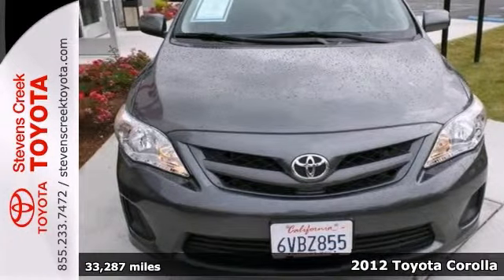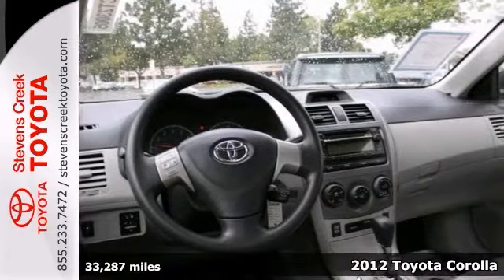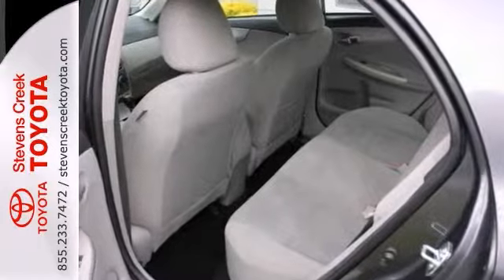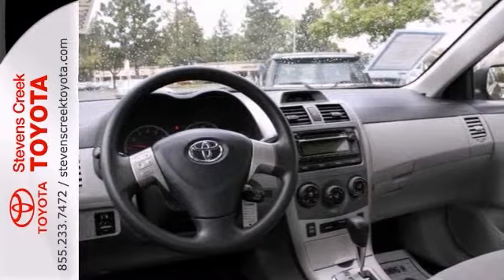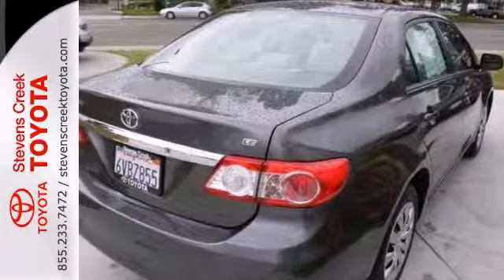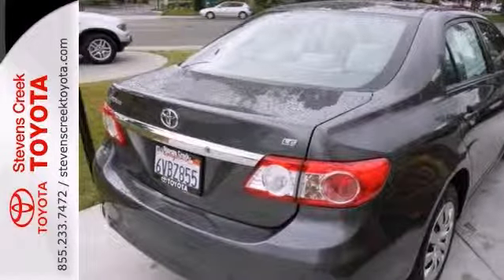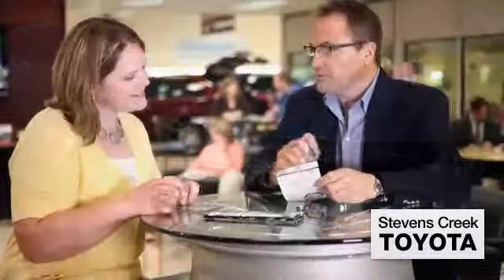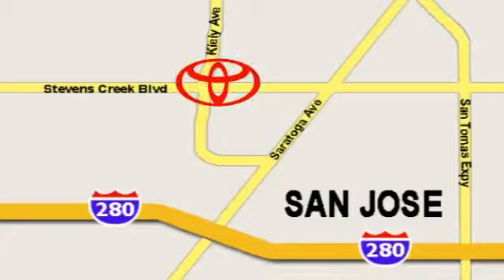2012 Toyota Corolla San-Jose CA Burbank, CA CT23005 - SOLD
Year: 2012
Make: Toyota
Model: Corolla
Trim: LE
Engine: 4 Cyl. 1.8L
Transmission: Automatic
Color: Magnetic Gray Metallic
Mileage: 33287
Stock #: CT23005
This vehicle was a previous rental. CALL FIRST TO CHECK AVAILABILITY. Each Toyota Certified Used Vehicle is reconditioned to Toyota's exacting standards by Toyota factory-trained technicians and backed by an extensive used car warranty. The Toyota Certified Used Vehicle Warranty coverage is an extension of the vehicle's original factory warranty and helps protect you against mechanical failures and breakdowns. 12 month/12,000-mile Comprehensive Warranty 1 Coverage begins from date of Toyota Certified Used Vehicle purchase Provides our highest level of coverage available Covers any repair or replacement of components which fail under normal use due to a defect in materials or workmanship 7 year/100,000-mile Limited Powertrain Warranty 2 Coverage begins from the original date of first use when sold as new Covers major engine, transmission components and all internally lubricated parts Offers Travel Protection that includes lodging reimbursement when more than 150 miles from home Provides Substitute Transportation reimbursement while your Toyota Certified Used Vehicle is undergoing repair 4 It's transferable at no cost, for added resale value 1 year of Roadside Assistance 3 Coverage begins from date of Toyota Certified Used Vehicle purchase Covers most services, including flat tires, lockout service, jump starts, towing and fuel delivery Reimbursement for towing to the nearest Toyota dealership 4 Toll-free call for service, 24 hours a day, 365 days a year This vehicle shows no sign of paint work. 100\\% CARFAX guaranteed! Very clean interior! This is a one-owner car. At Steven

Address:
4202 Stevens Creek Blvd